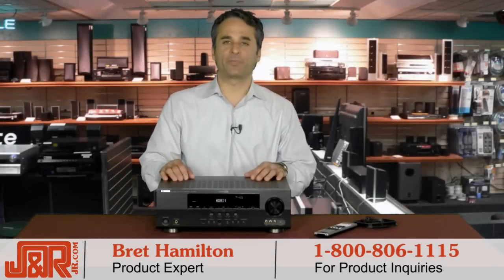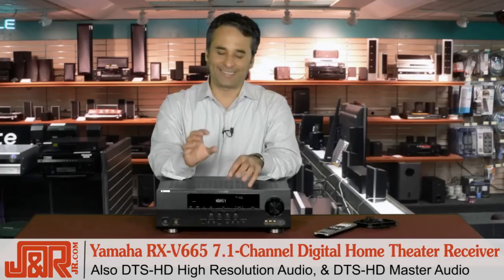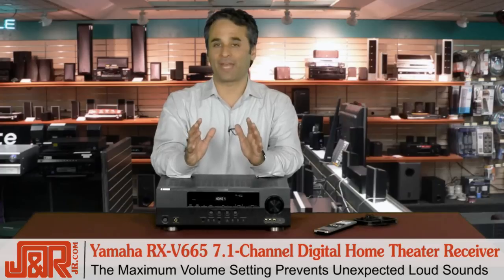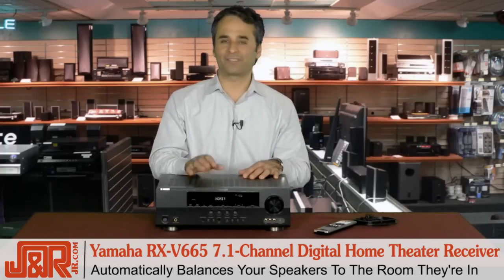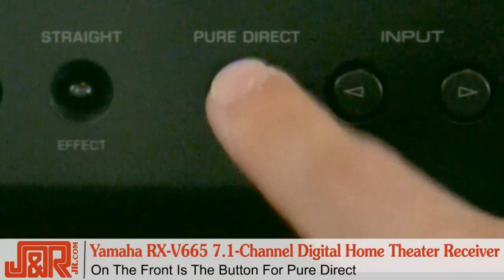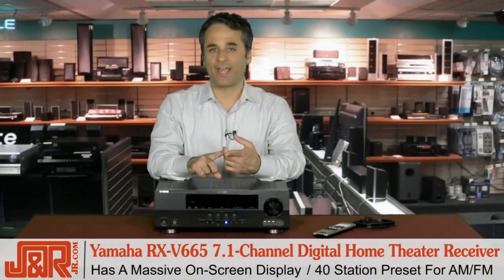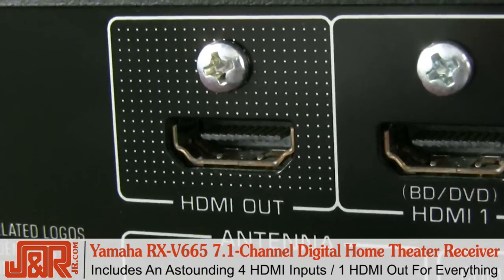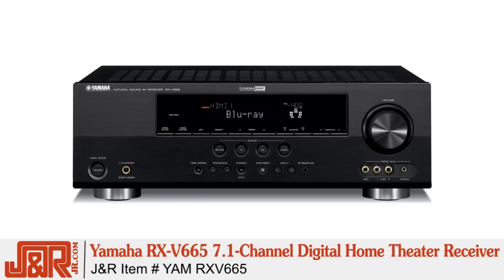Yamaha RX-V665 7.1-Channel Digital Home Theater Receiver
The RX-V665 7.1-Channel Digital Home Theater Receiver features full support for HD Audio decoding, HD 1080p Video upscaling with 4 HDMI inputs, Pure Direct, YPAO Sound optimization technology, 4 SCENE buttons and multi-zone operation. 4 SCENE buttons make operating the receiver easier than ever. Two volume-setting functions are included on this receiver for additional convenience. Initial Volume Setting allows you to set the volume level that will be heard each time the power is turned on. Maximum Volume Setting prevents unexpected loud sounds. You have a choice of 17 unique CINEMA DSP Surround programs to bring out the full audio potential of your entertainment sources. The receiver is capable of delivering large amounts of reserve power for accurate reproduction of high-energy peaks that are especially prevalent in digital audio sources.